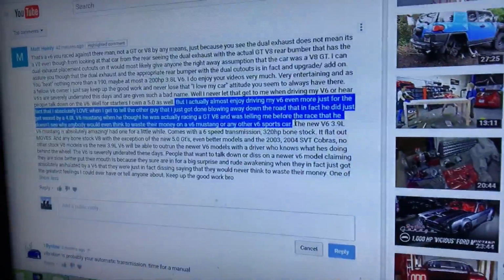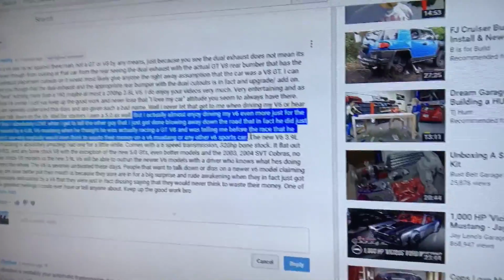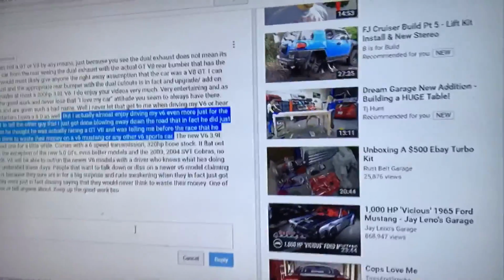It Wasn't A V8???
Nick and I both read all of our comments and this one really caught our attention. As we started reading it we decided to make a video on it before reading the whole thing.